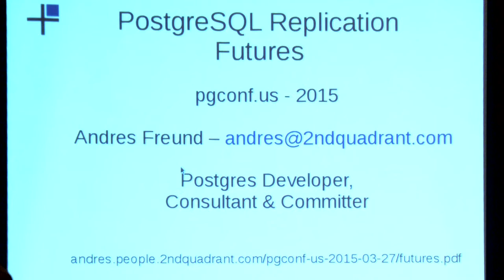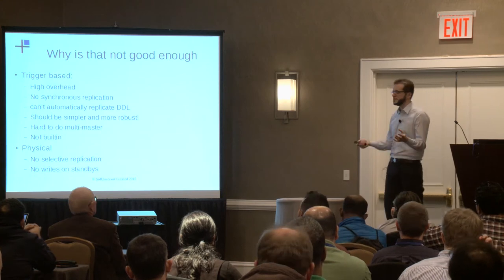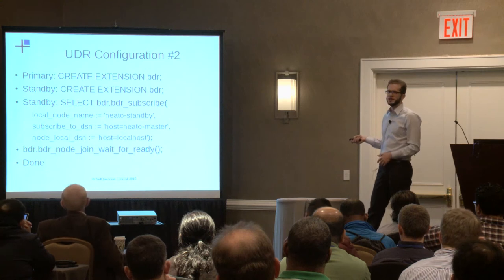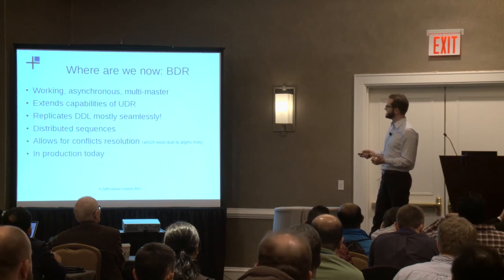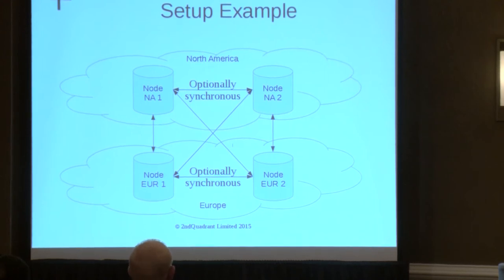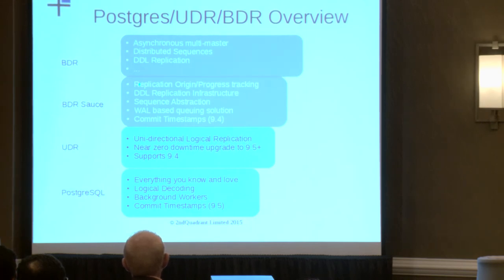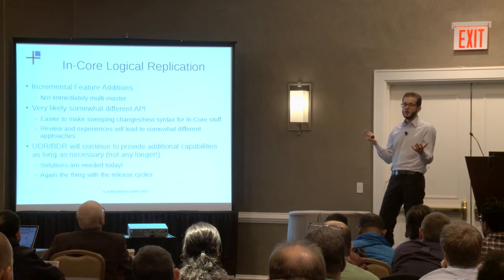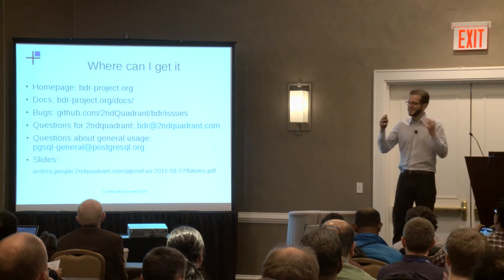The Future of PostgreSQL Multi-Master Replication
for the full talk details.

The BDR project works on delivering robust, featurefull and fast asynchronous multimaster replication to postgres. UDR shares most of the code and infrastructure with BDR and provides unidirectional logical replication for the cases where multimaster is not required.

We'll discuss:
* What scenarios are good for asynchronous multimaster?
* In which cases won't it work?
* What methods exist to avoid and resolve conflicts?
* Performance!
* What's the relationship with core postgres?
* The Future

Andres Freund is a developer and consultant at 2ndQuadrant Ltd. He is developing and sometimes even using Postgres and other Open Source projects since 2005. Before his current job he worked as a freelancing consultant in the area of databases and software engineering for several years.